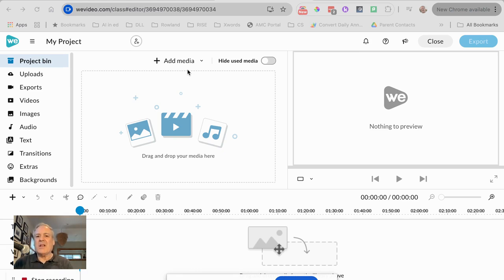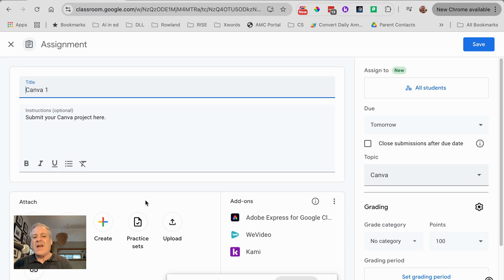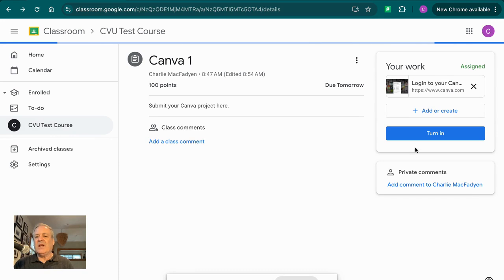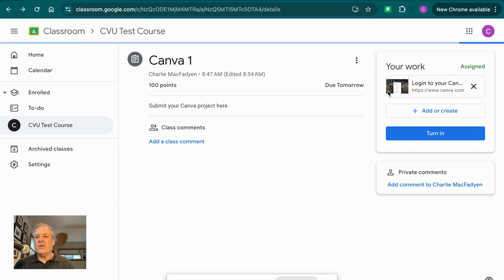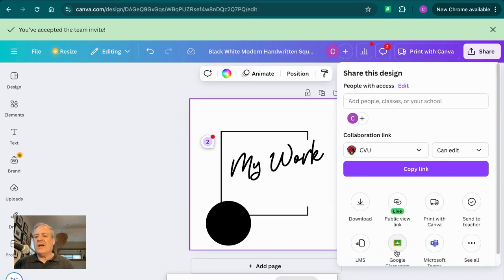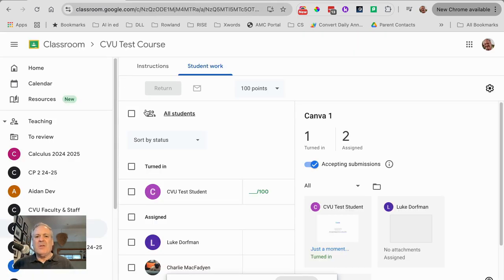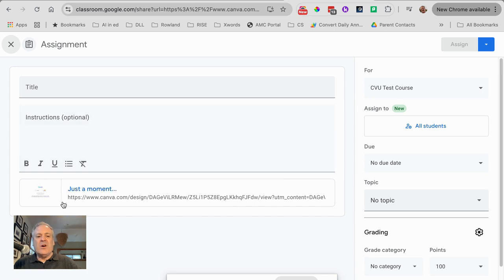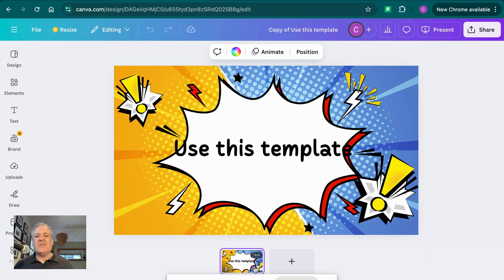Charlie's Mailbox 37- Canva and Google Classroom